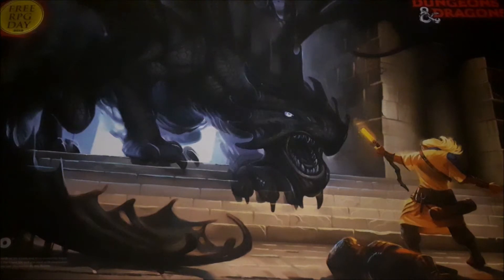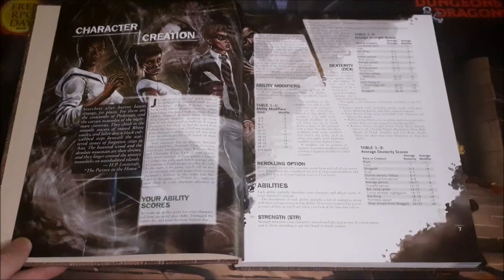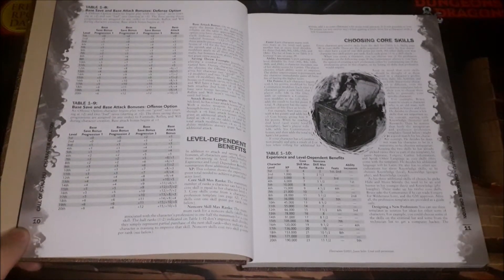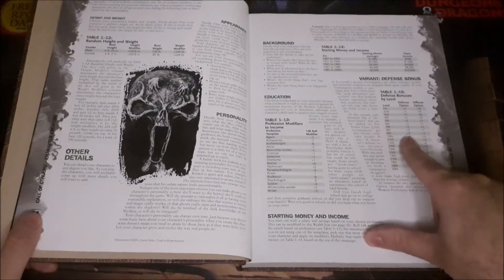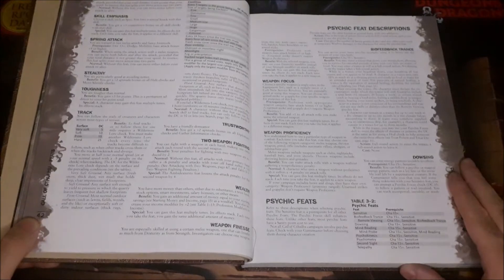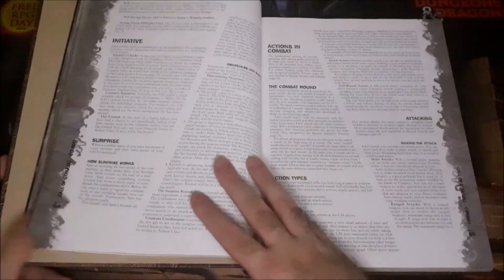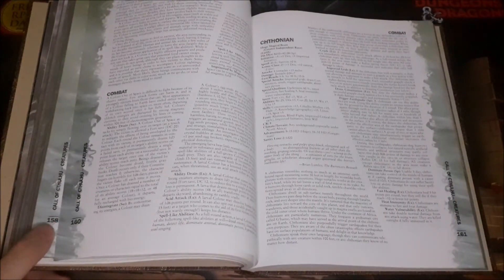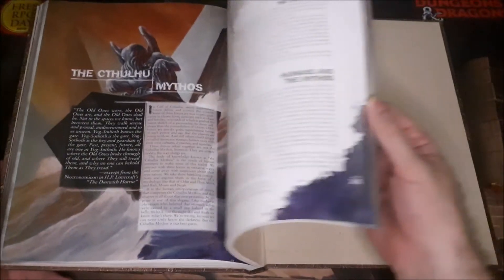Call of Cthulhu D20 (2002): D&D Meets Lovecraft!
The Early 2000's was an interesting time for Wizards of the Coast. The D20 System was used for D&D, Star Wars, D20 Modern and most unique of all, Call of Cthulhu.